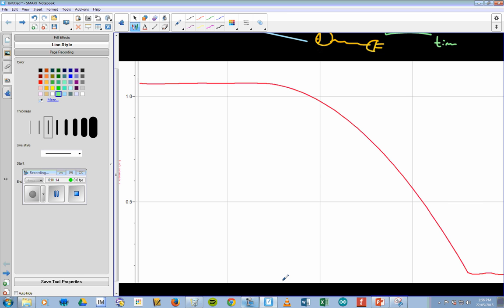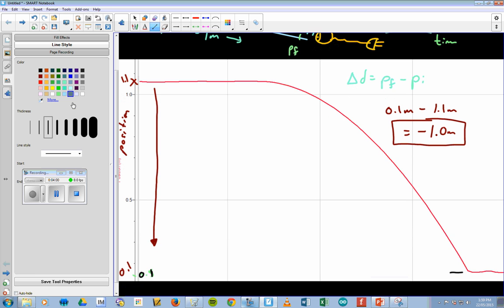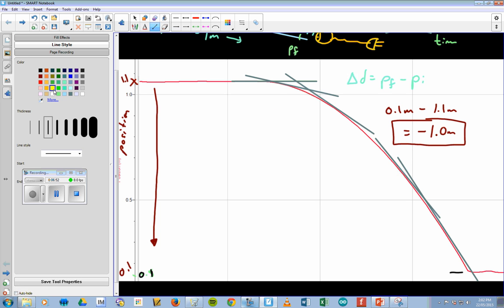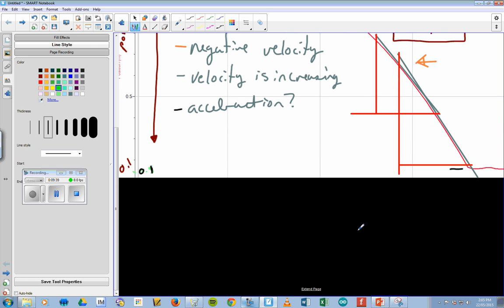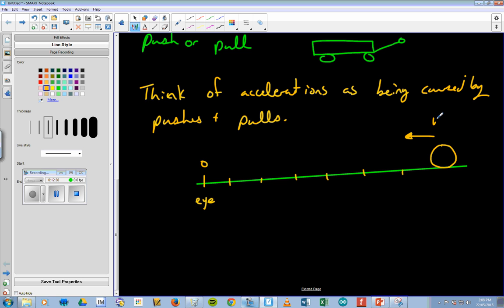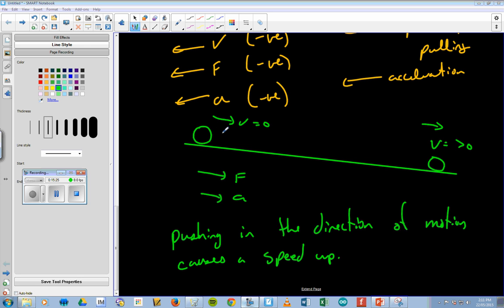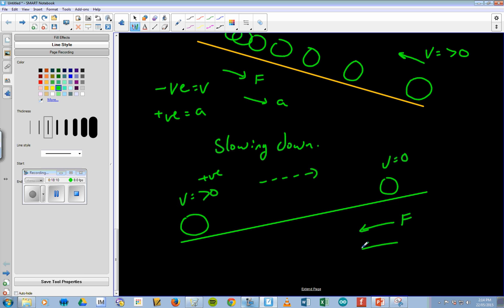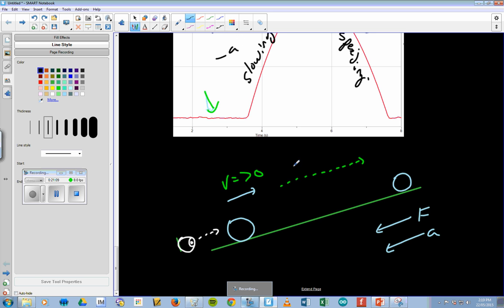Acceleration of Objects 22 05 2015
Kinematics accelerated motion. How acceleration works. Positive vs. negative acceleration. Can negative acceleration cause an increase in speed?